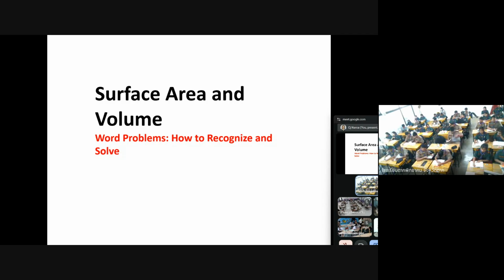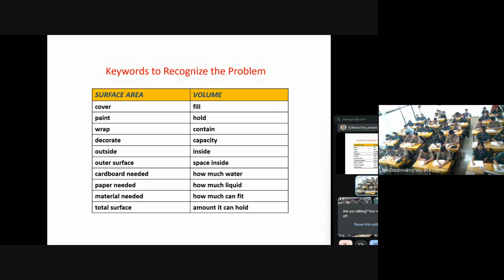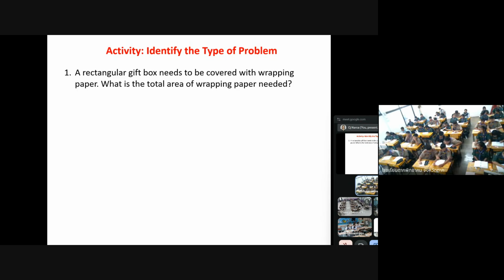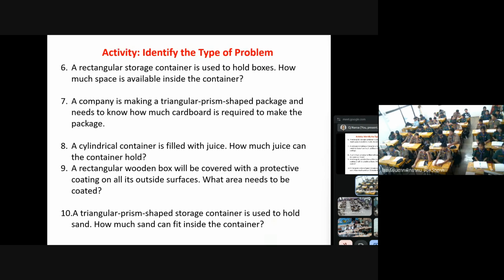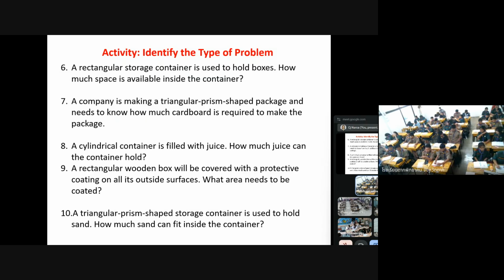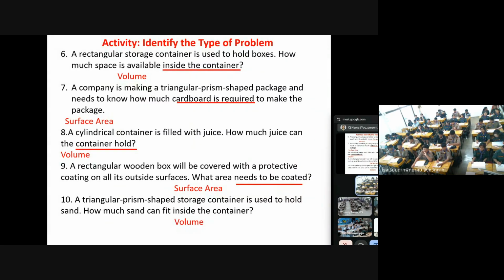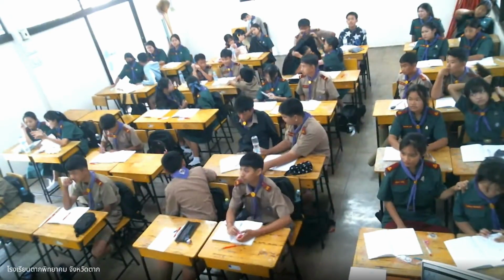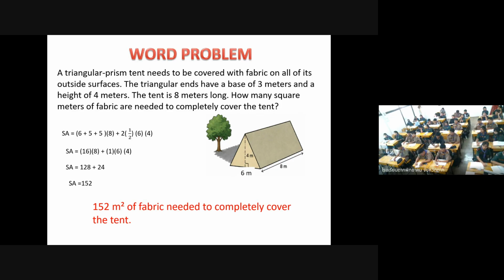วิชาคณิตศาสตร์เรื่องSurface Area and Volume 2026 08 26 09 20 GMT+7